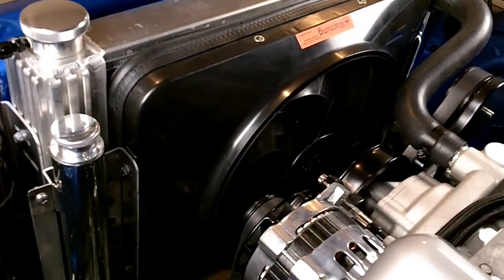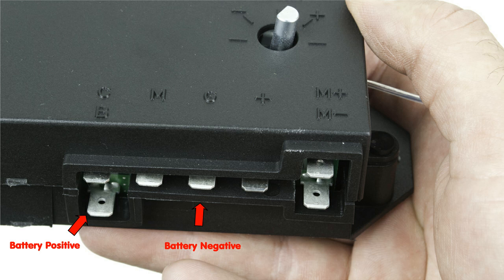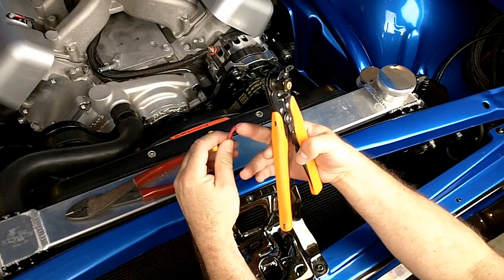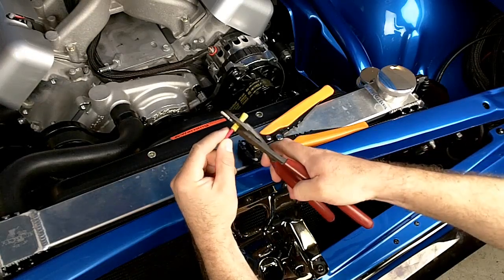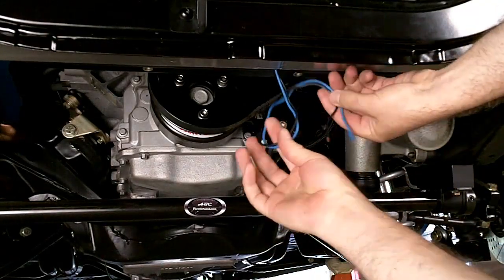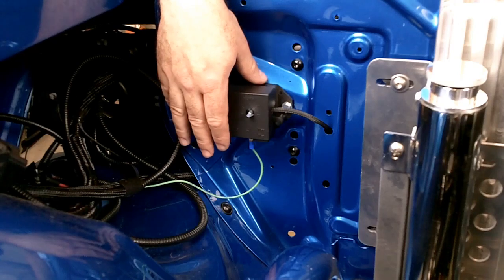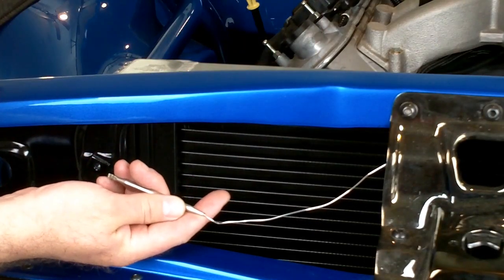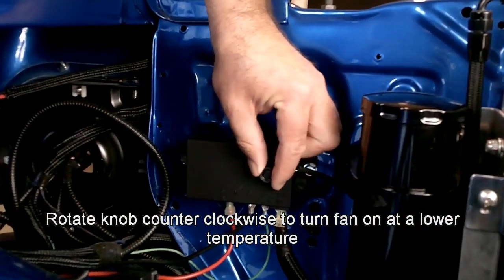How to Install and Wire a Flex-A-Lite Electric Fan Controller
Perhaps one of the least understood parts of installing an electric fan: Installing and wiring the controller. This Flex-A-Lite controller turns the electric fan on and off according to the coolant temperature, and you can adjust where the fan turns on from approximately 180-240 degrees F. No relays are required if you use our controller with our electric fan. Wiring the controller is simple, and following our directions will give you years and years of trouble-free operation.